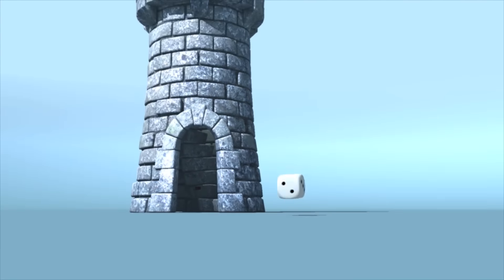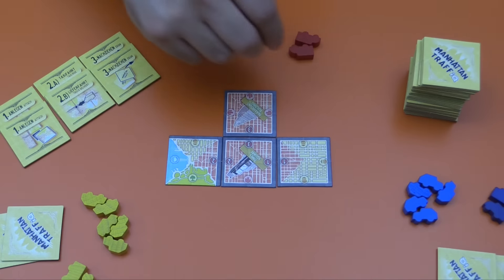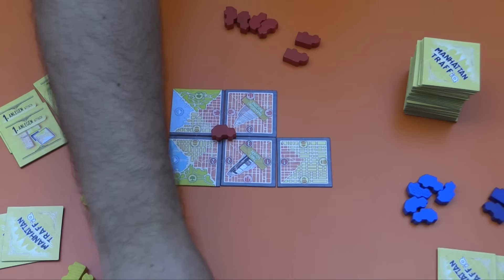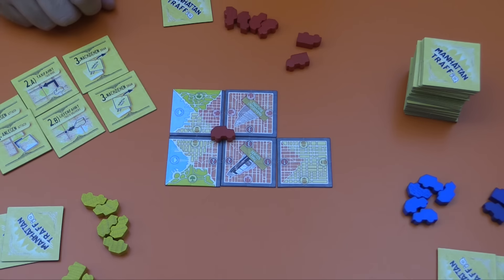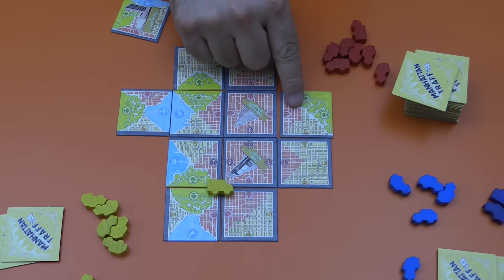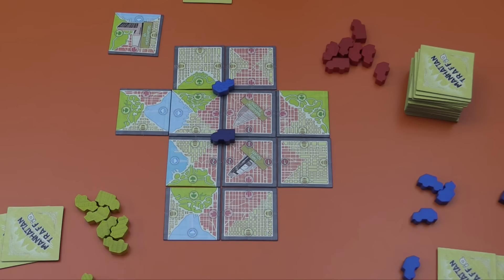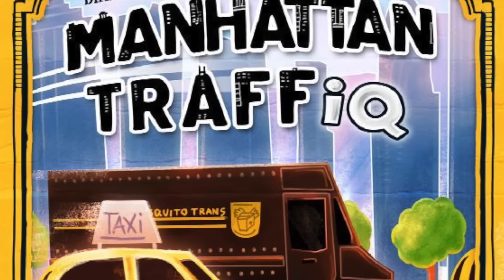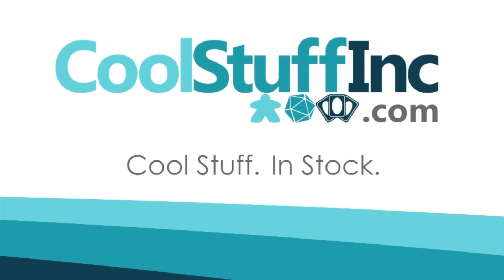Manhattan TraffIQ Review - with Zee Garcia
Zee takes a look at this simple tile-laying game about controlling the city with your taxis and delivery trucks.